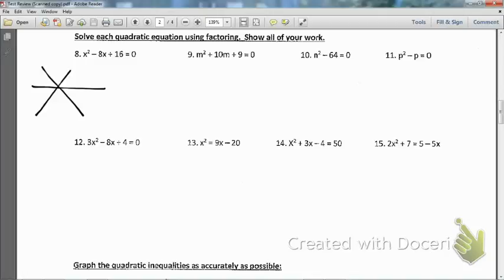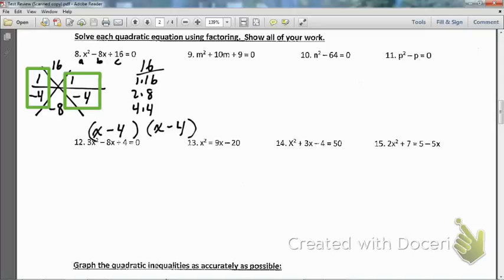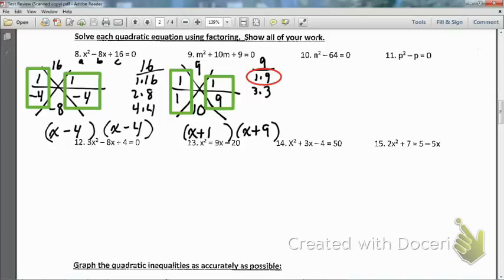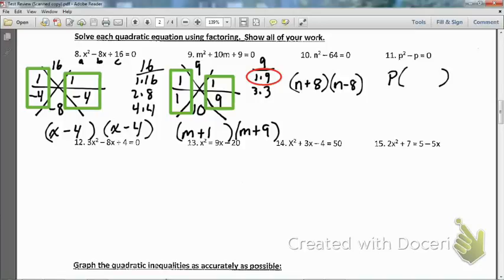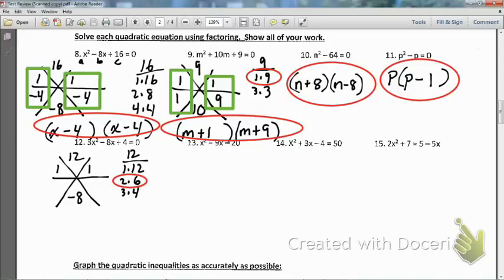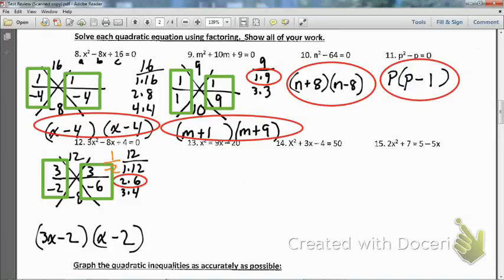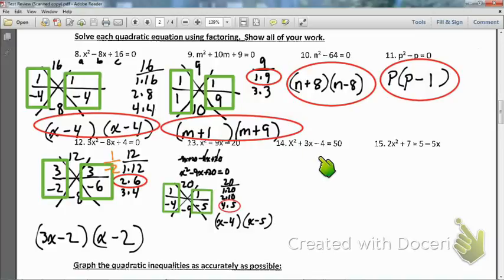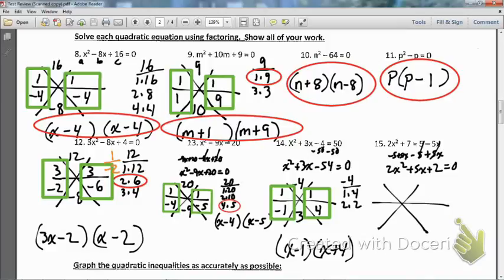Factoring Star Method